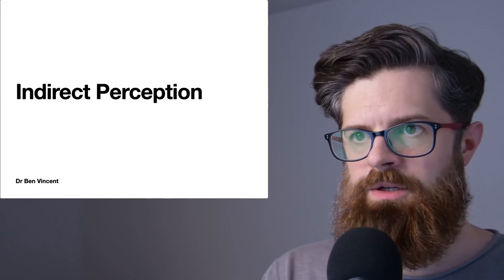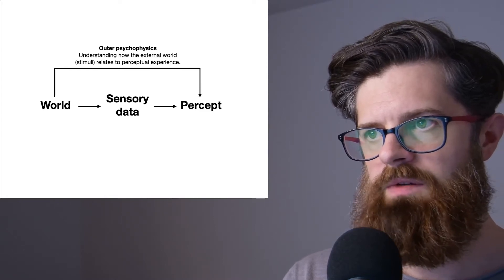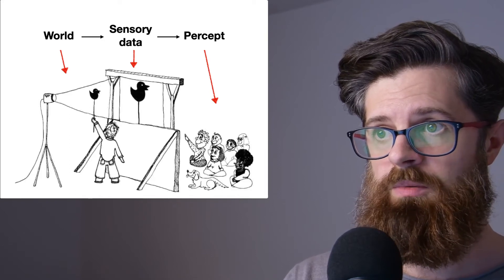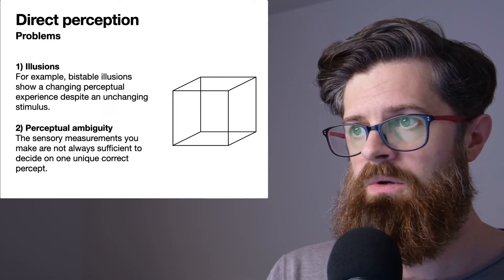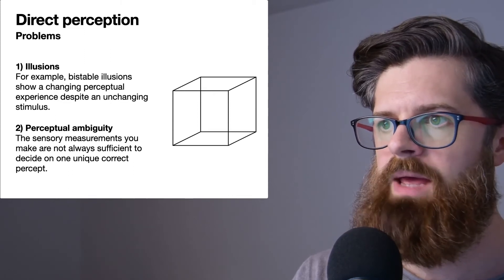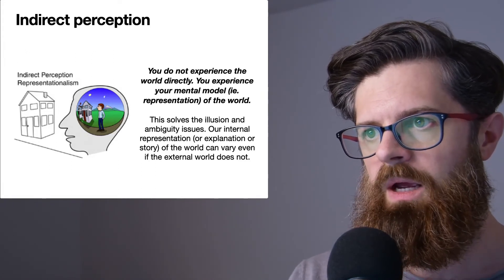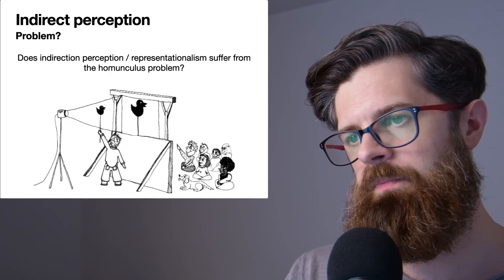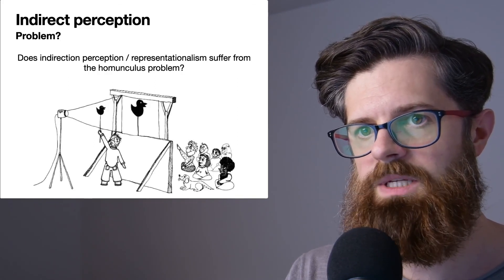Indirect perception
An introduction to the philosophical position of indirect perception. An understanding of indirect perception is useful in any case, but is a pre-requisite for understanding why notions of representation and mental models play an important role in cognitive science.